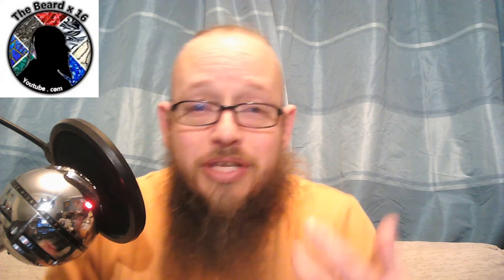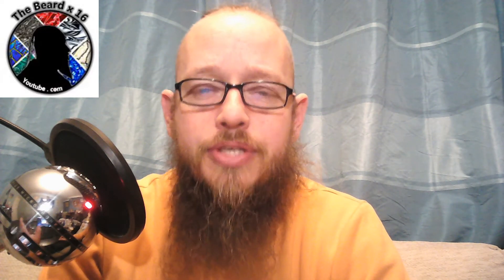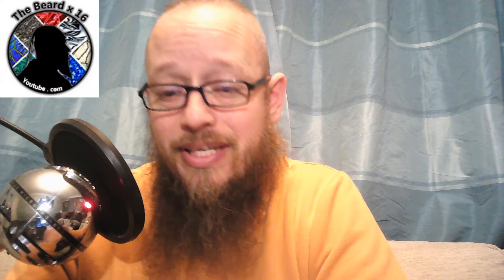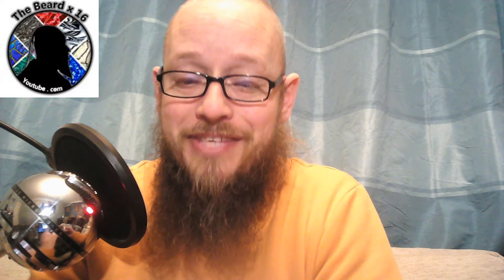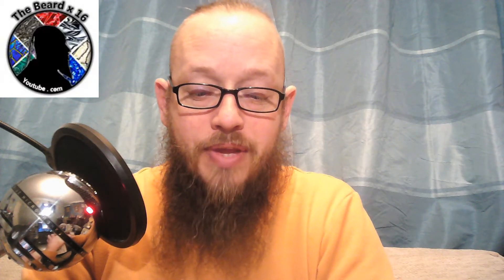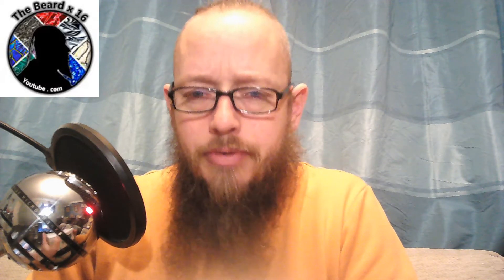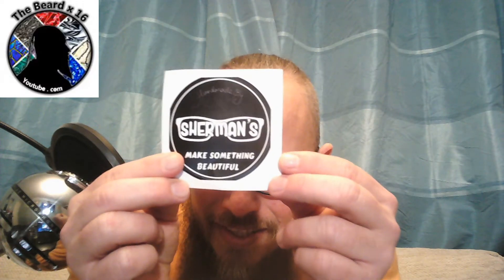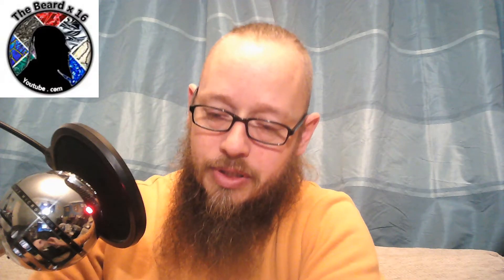Beard mail and update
Hi guys im still alive just had the man flue so wasnt fealing up to doing live shows and recording in a cold shop.
i am almost back to normal so im looking forward to getting some content uploaded.
so here are the links to the guys mentioned in this vid please head over and check them out and please dont forget the give away over on my insta channel.
no Jack Daniels Whiskey was hurt filming this video .
Claire mason (making it out of the woods)